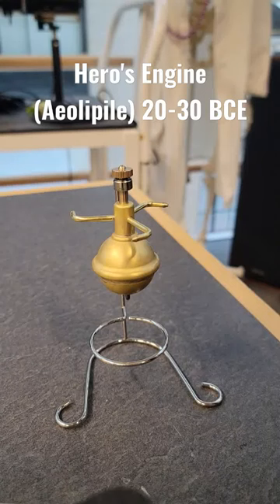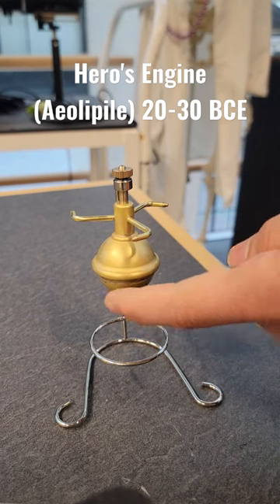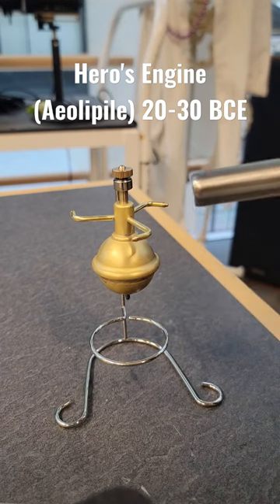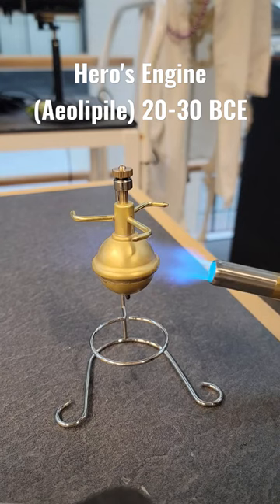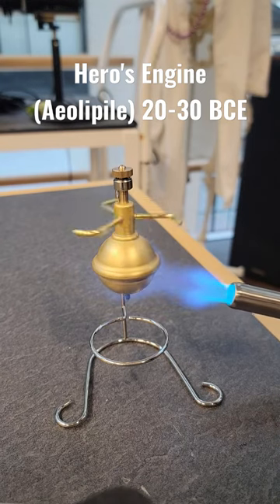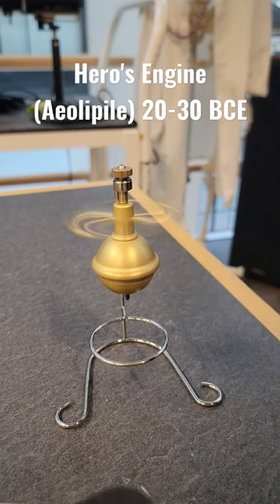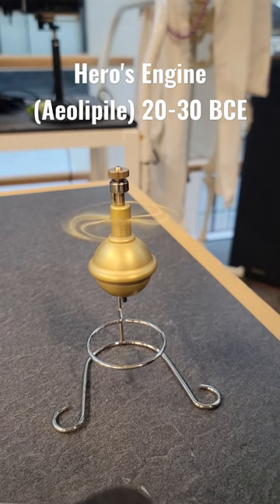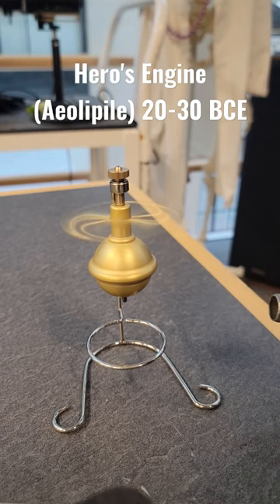The first steam engine in recorded history!